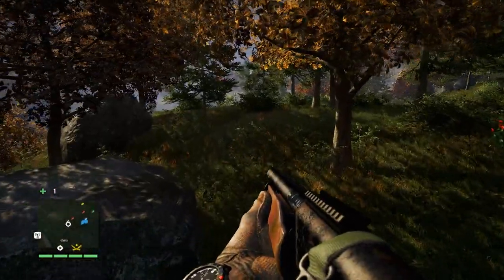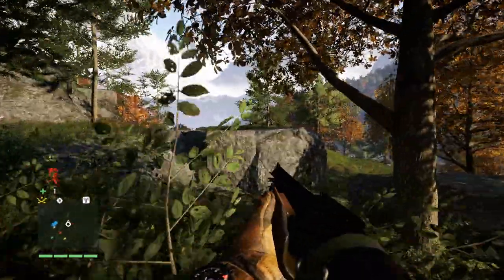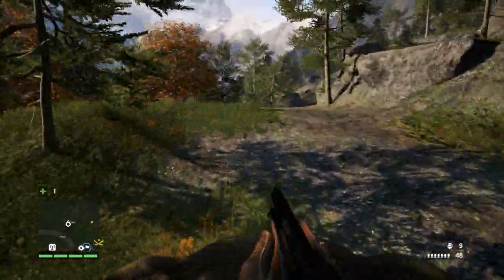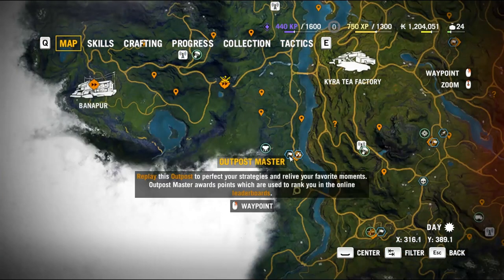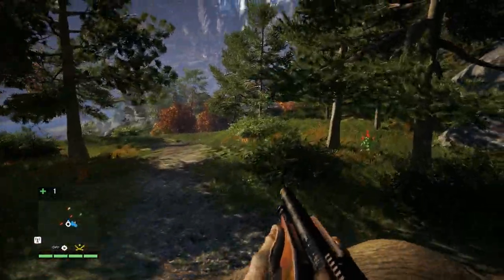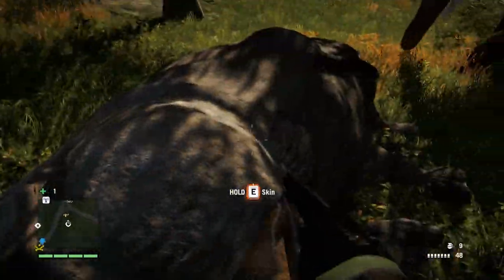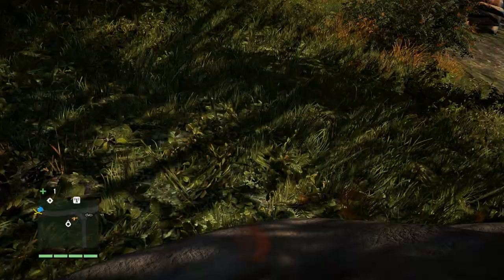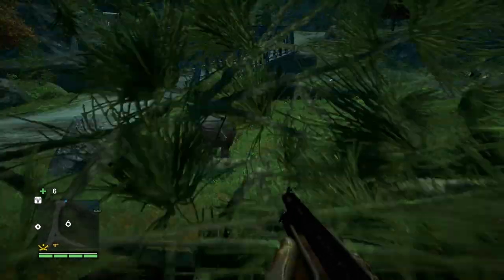Far Cry 4 - Killing Asian Rhino Using Elephant (HD)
Just a quick guide showing how to easily kill a Asian Rhino on Far Cry 4 using an Elephant :)